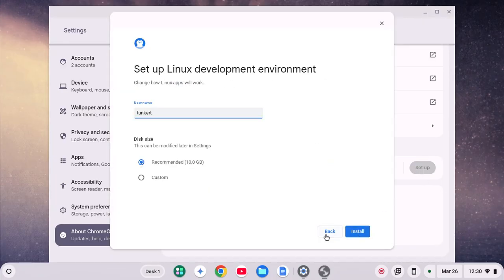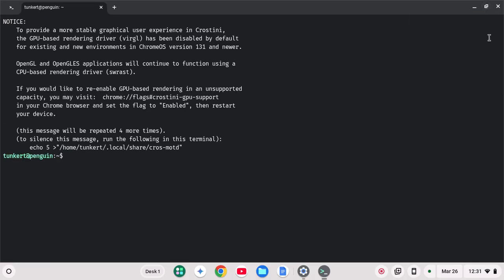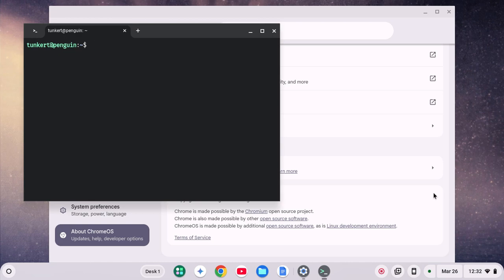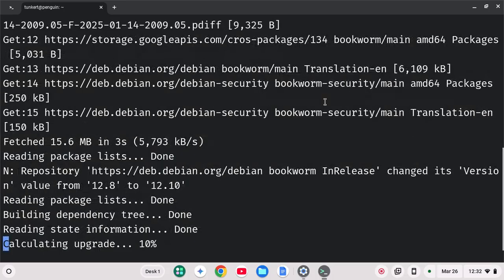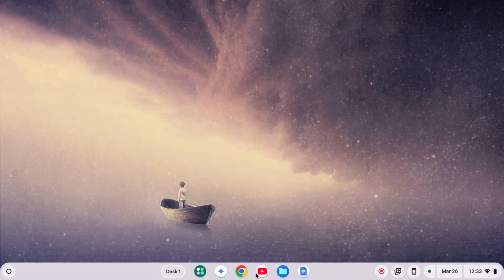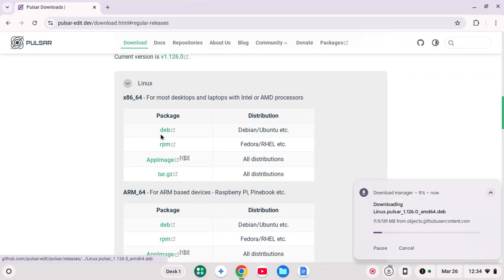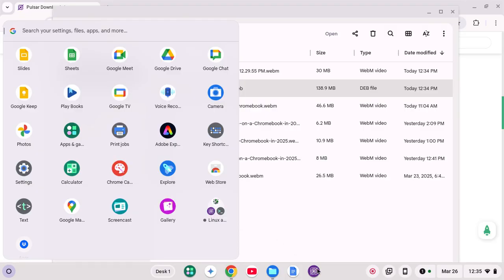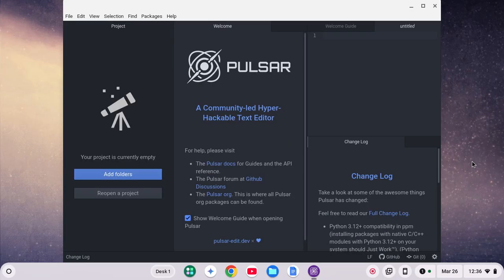How to Install the Pulsar Text Editor on a Chromebook in 2025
In this video, I show you how to install the Pulsar Text Editor on a Chromebook in 2025.